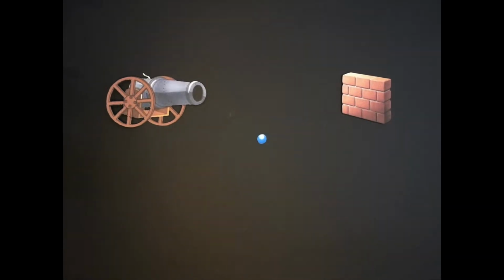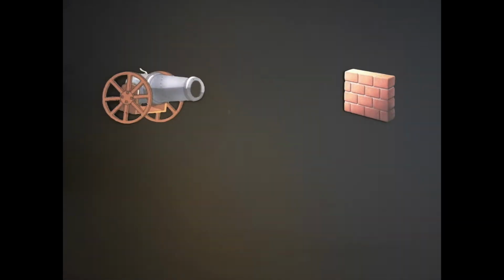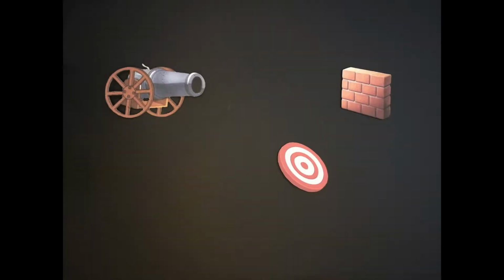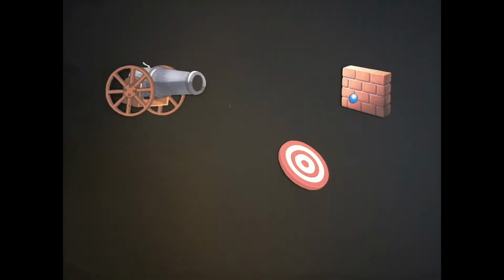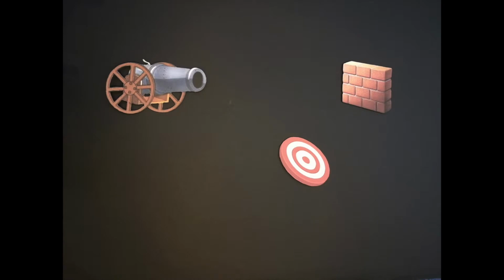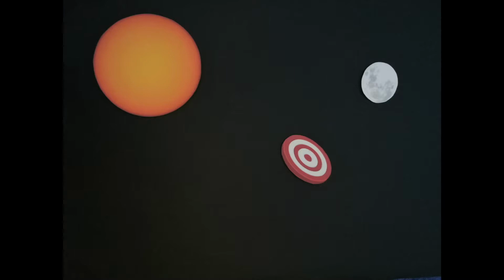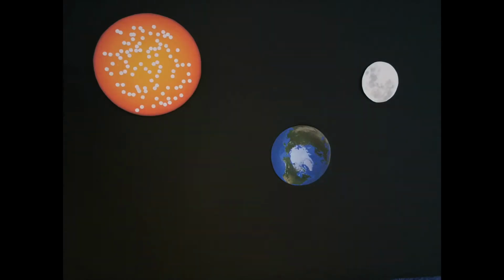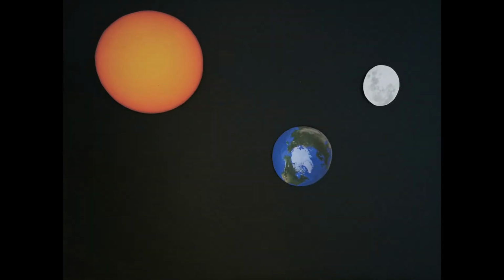Why can we see the Moon?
Early childhood science education video that explains why we can see the Moon even though it doesn't emit light itself.
Video uses the analogy of a bouncy ball shooting from a cannon and reflecting off a wall to represent sunlight reflecting off the Moon and reaching earth.